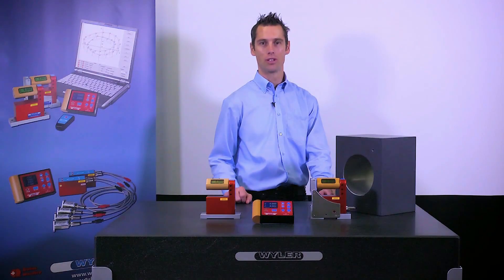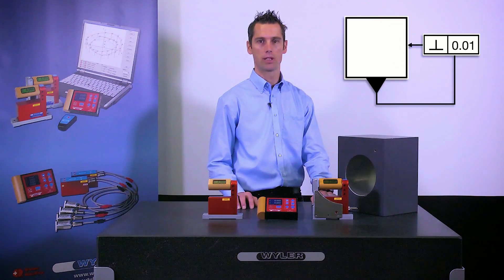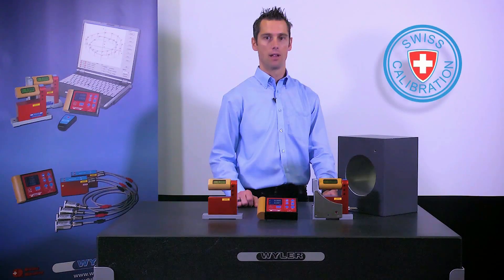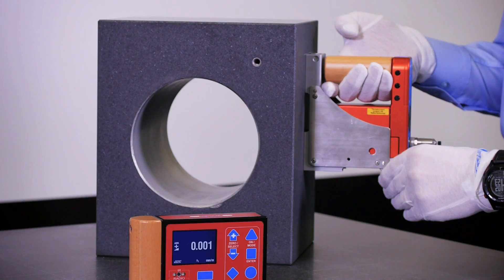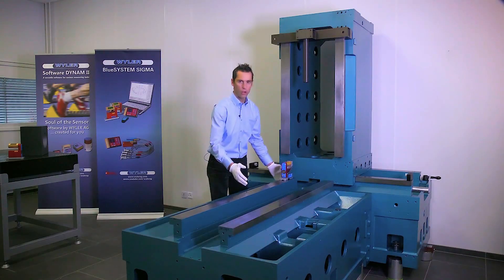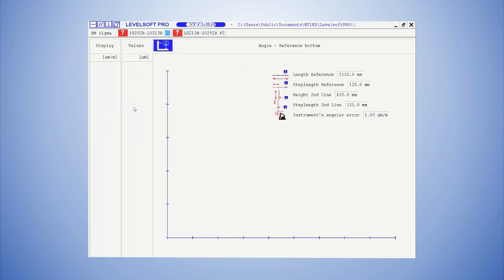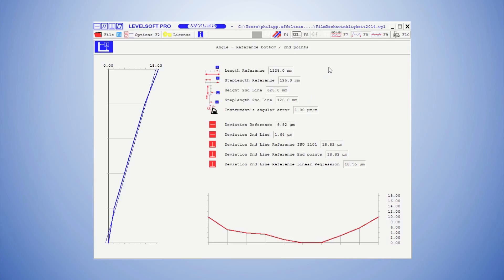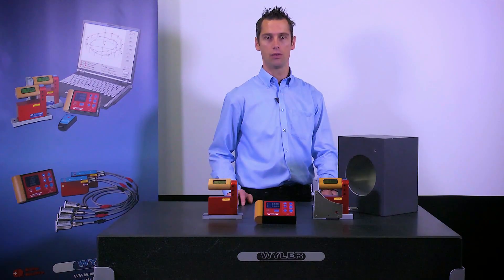Measurement of Perpendiculary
Instructional Video, Winterthur / Switzerland
WYLER AG, Winterthur Switzerland, wylerag.com, Passion for precision. WYLER AG is the leading manufacturer of inclination measuring instruments, inclination sensors and software for inclination measurements, wylerag.com, Inclination measuring systems. Since the founding of the company in 1928, WYLER AG in Winterthur, Switzerland, has fulfilled market demand and satisfied its worldwide clientele with the supply of high-quality inclination measuring equipment that is easy to use.
The field of angular detection and measurement is extensive and complex. A great number of instruments and processes have been developed to produce suitable results to fulfill requirements.